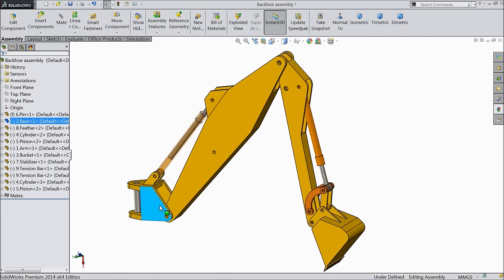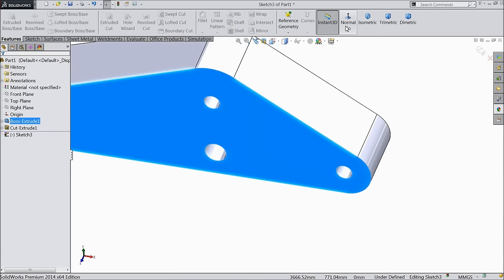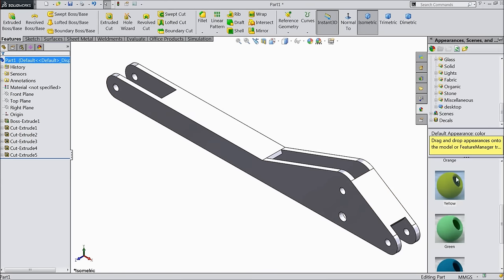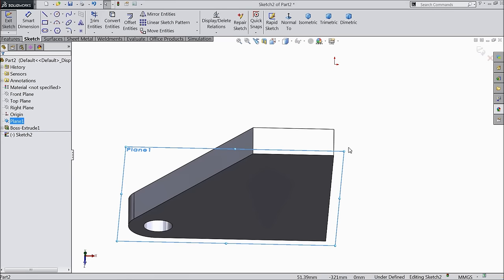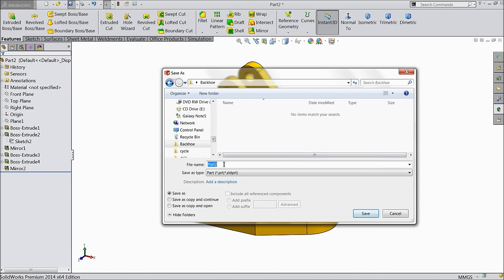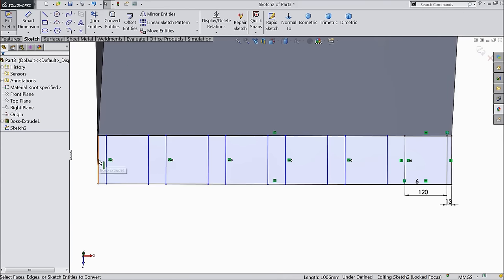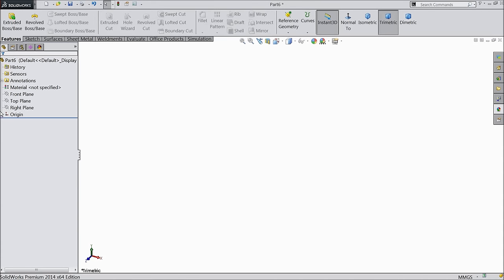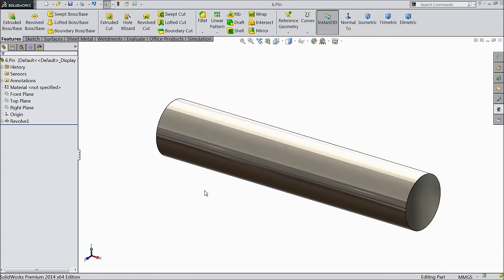Solidworks tutorial | Sketch Backhoe in Solidworks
in this tutorial video i will sketch Backhoe in Solidworks with the help of sketch and feature tools.

AMAZON INDIA

3Dconnexion 3DX-700028 SpaceNavigator 3D Mouse

3Dconnexion 3DX-700043 SpaceMouse Wireless

SOLIDWORKS BOOKS
AMAZON INDIA